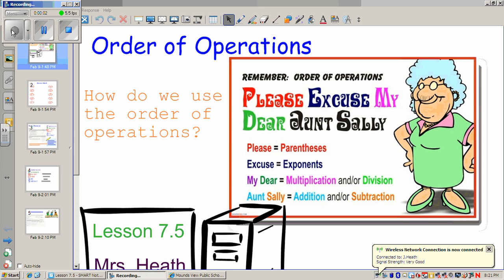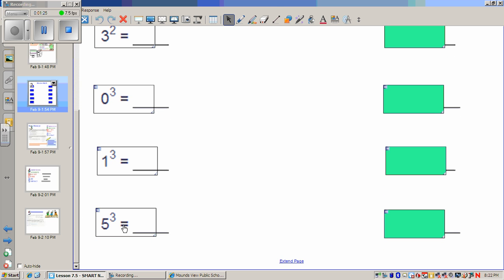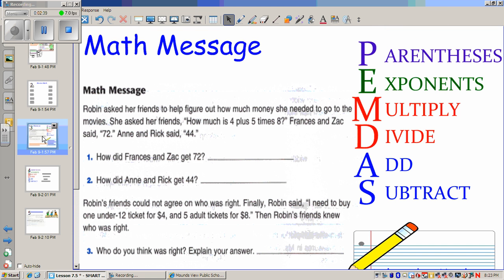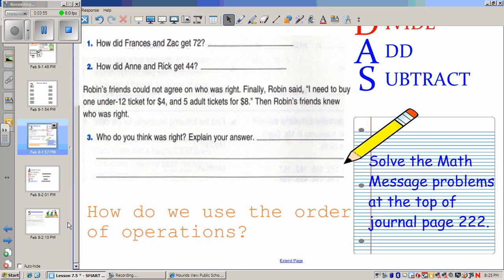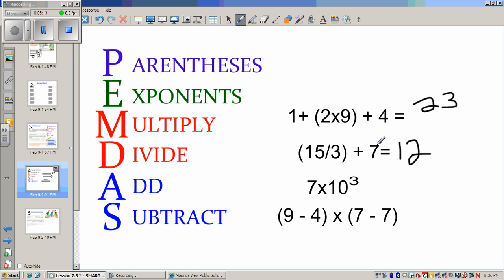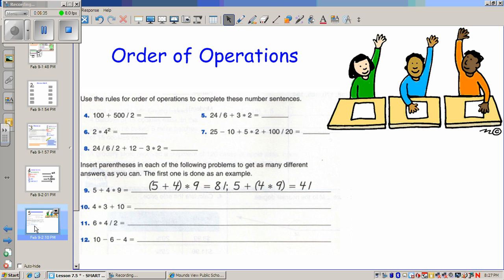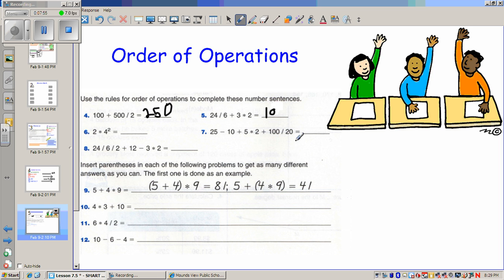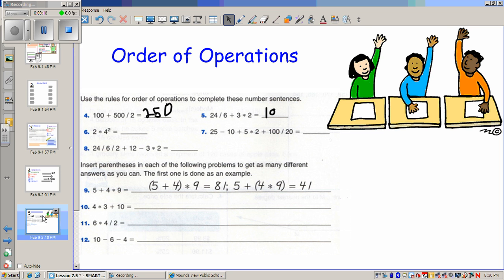Lesson 7 5